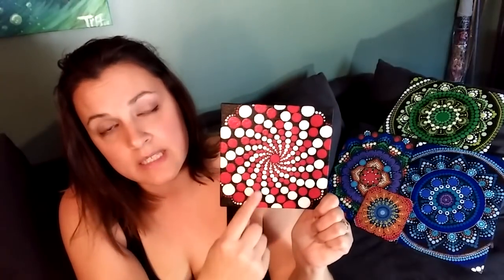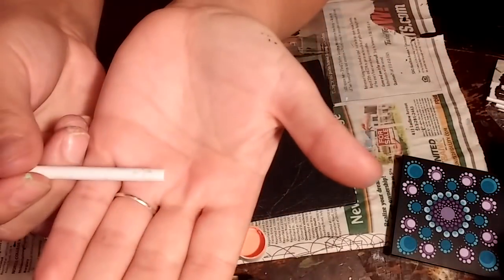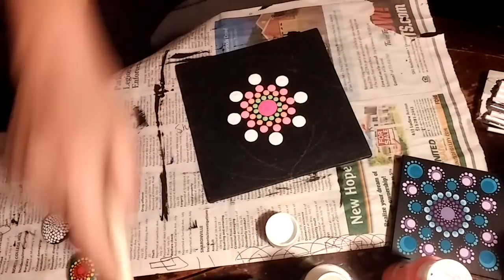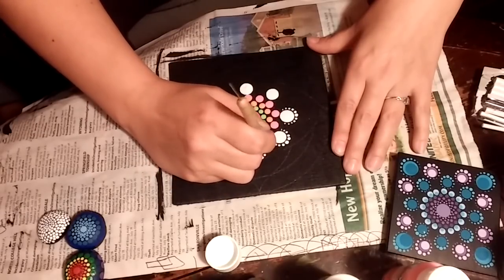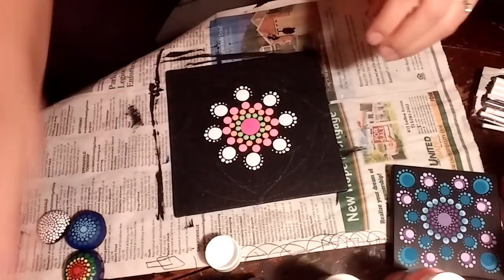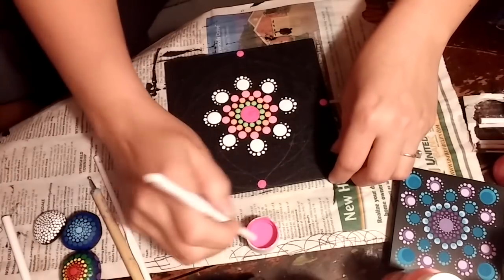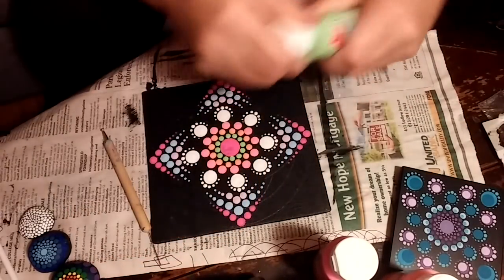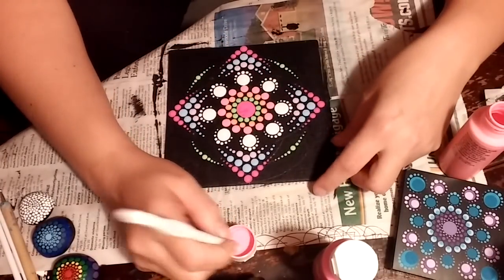How To Paint Dot Mandalas SIMPLE TOOLS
In this tutorial I will show you how to paint a basic flower dot mandala.

 Follow along with me and let's have some fun!

MY WEBSITE IS UP AND RUNNING! (you can still find some of my items on Etsy for now)
Find my tools and stencils, plus my BLOG with all kinds of fun stuff being added here-

And my stencils and tools are also found

Channel donations are much appreciated so that I can afford to keep making more awesome content for you

THANK YOU SO MUCH to those of you who have donated! Your gesture is incredibly sweet and appreciated. You will get a SHOUTOUT in my next tutorial!

Paints I LOVE to use:

DecoArt Extreme Sheen paint set

DecoArt Americana Regular Acrylic Paint set

DecoArt Americana GLOSS Acrylic Paint set

ACRYLIC PATIO PAINT FAN FAVORITES SAMPLER SET

DecoArt AMERICANA ACRYLIC SAMPLER SET

AMERICANA DAZZLING METALLICS FAN FAVORITES SAMPLER SET by DecoArt

Swarovsky Crystals
Resin used

Jacquard Macropearl Pigment

 I LOVE GETTING MAIL!
And for a possible feature in a future tutorial :)

 All my pieces ARE for sale. Shoot me a message if you can't find one you're looking for.

Or Facebook @howtopaintdotmandalas

 Join my Facebook group: Lydia May's Mandala Sharing

COPYRIGHT INFO:

PLEASE NOTE: If you recreate this painting and post it on ANY SOCIAL MEDIA PLATFORM, please also make note of my channel info and link, and give proper credits to the original artist @lydiamayart .

Videos produced by Lydia May are intended for private use only.